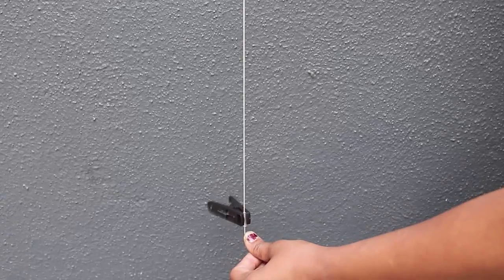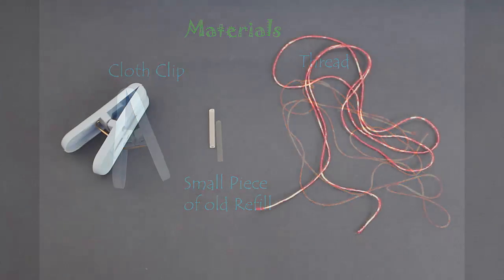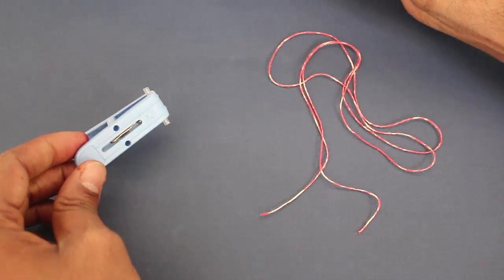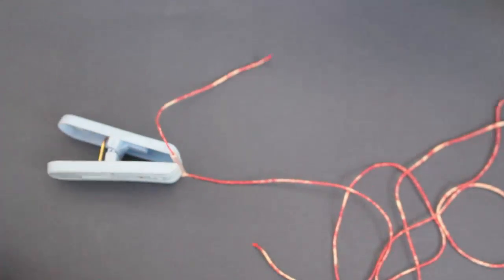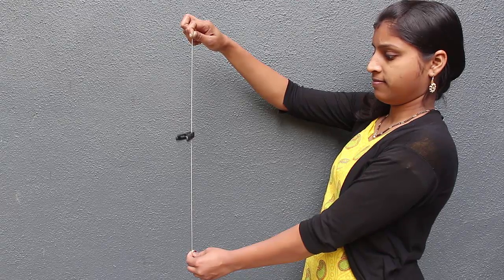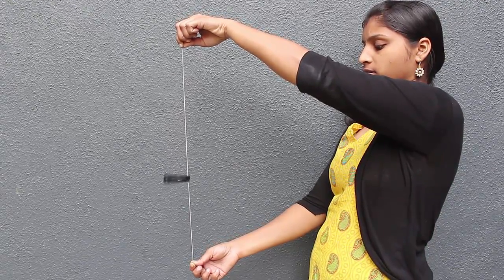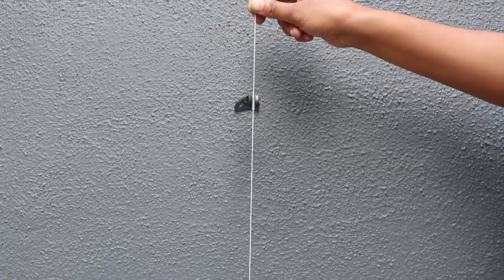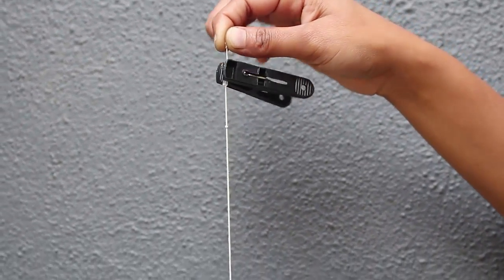Shimmering Clothes clip | English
It looks like a Shimmering Fish, but it is actually a Plastic Clothes Clip which is descending down while shimmering. To make the Shimmering Clothes Clip you need a Plastic Clothes Clip, a small piece of Ball pen refill and some thread. Clamp a 2-cm long old Ball pen refill in the clip. Then weave a 70-cm long thread through the refill. Tie knots on both ends to prevent the thread from slipping. Then pull the thread tight and hold it vertically, with the Clip on the top. Soon the Clip will descend down in small jerks – as if it was a Shimmering Fish. Here you can see the fall in a close-up. This toy is based on gravity and friction. It is essential that all the weight of the Clip should be only on one side. That’s when the Clip will slip in short spurts and slide down.